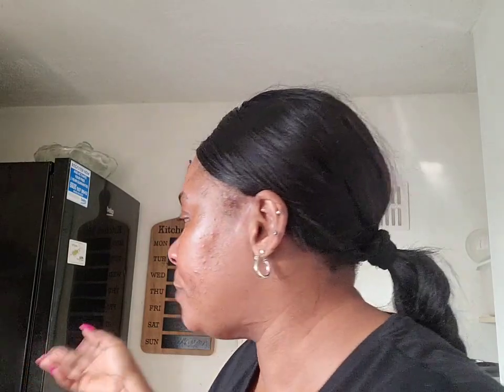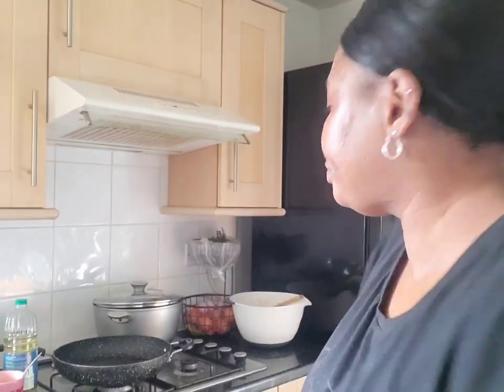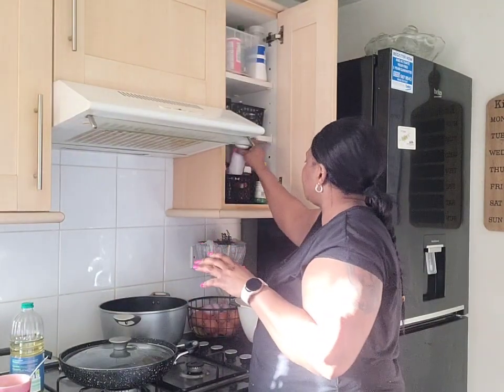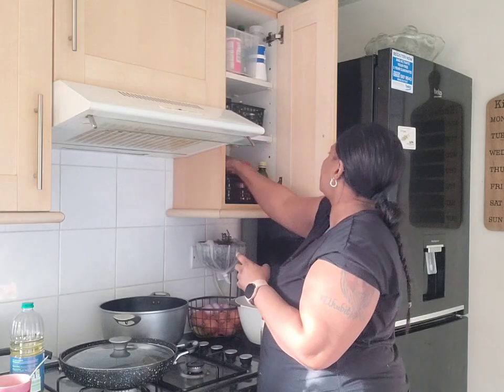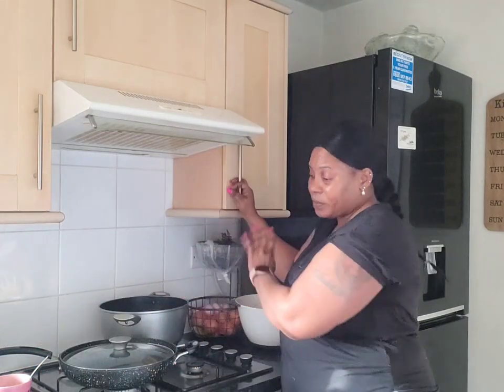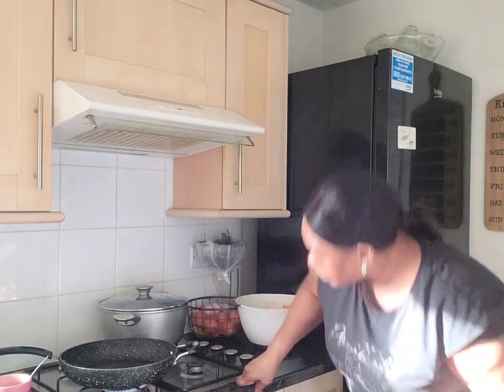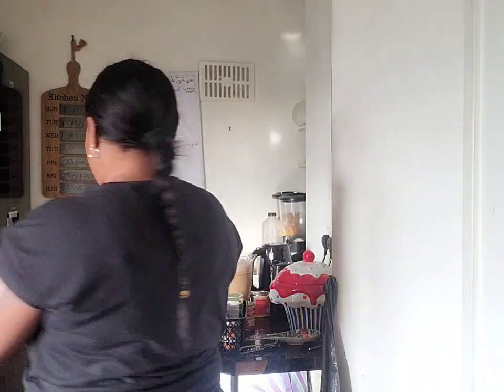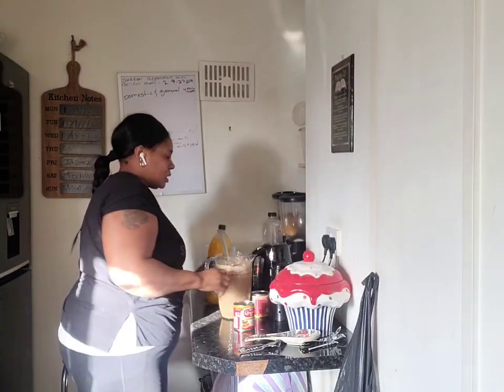I didn't want to use oats , but it have a buzzzzz